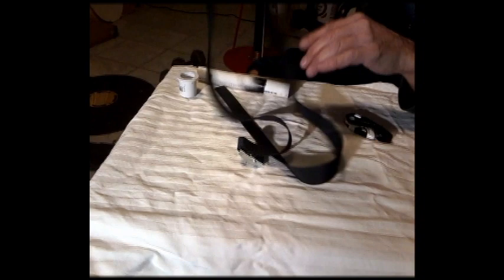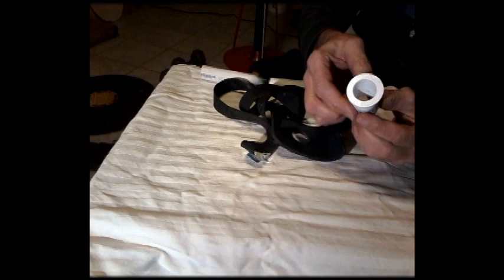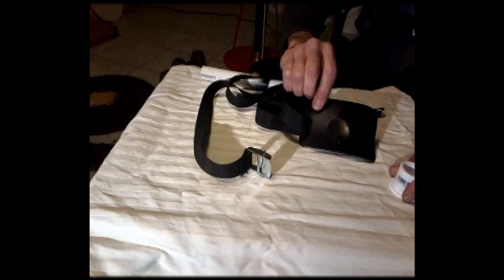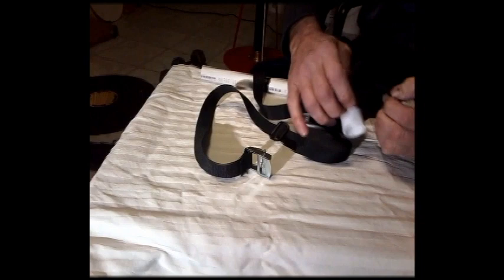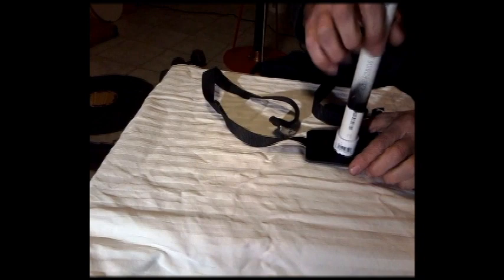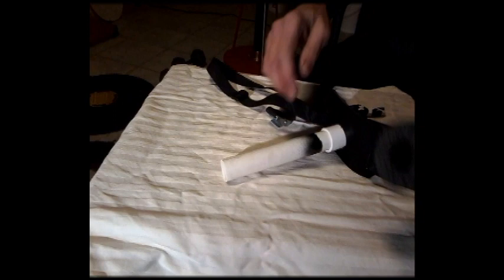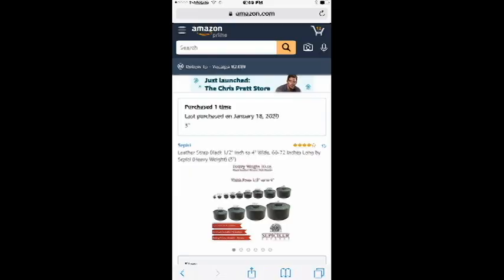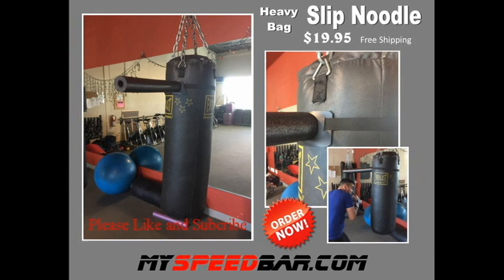Boxing "Slip Stick" DIY